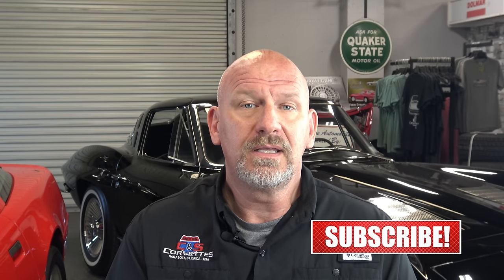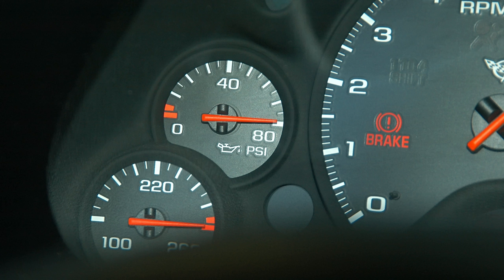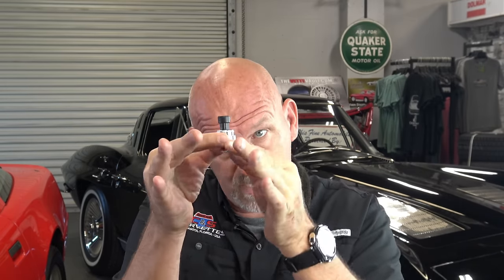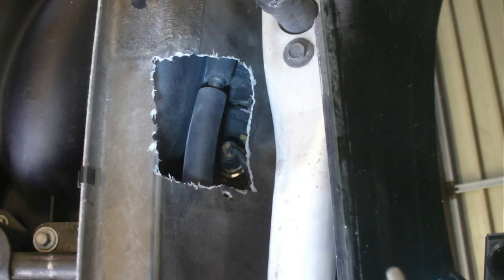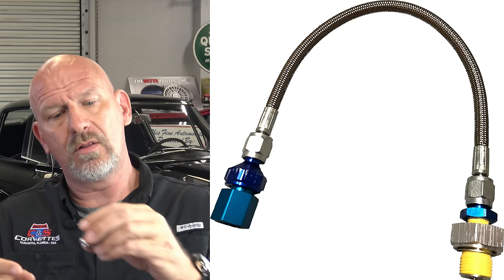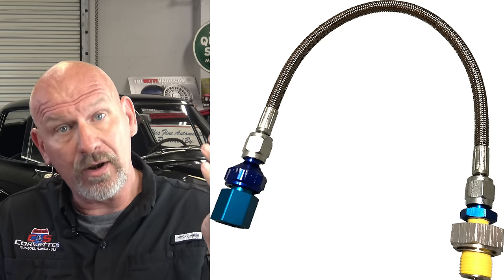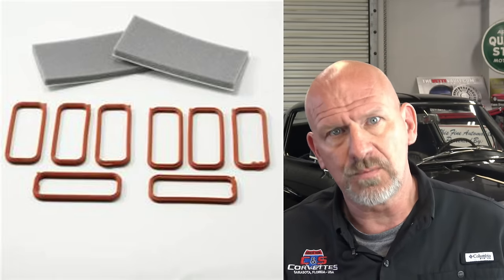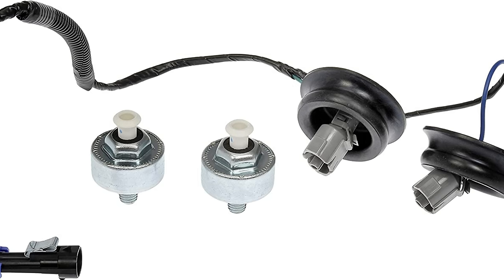#1 Most Common C5 Corvette Engine Problem...and the solution!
Join Lyle at C&S Corvettes talk about the number 1 most common C5 Corvette Engine Problem and what the solution to this problem.  Lyle also talks about other things you should consider replacing when doing this job.

LS1 LS6 LSX Oil Pressure Sensor Relocation Kit C5 Corvette

FEL-PRO MS 92438 Intake Manifold Gasket Set

Dorman 926-084 Knock Sensor And Harness Kit

Dorman 926-040 Engine Oil Pressure Sensor

Scissor Fuel Line Disconnect Tool for 3/8 inch and 5/16inch Easy Separation of Quick Disconnect Style Fittings use on Fuel, Heater, and A/C Line Service